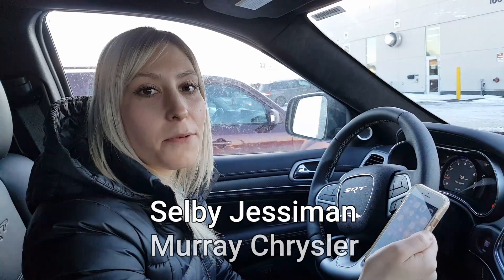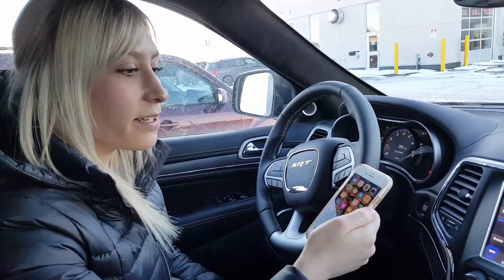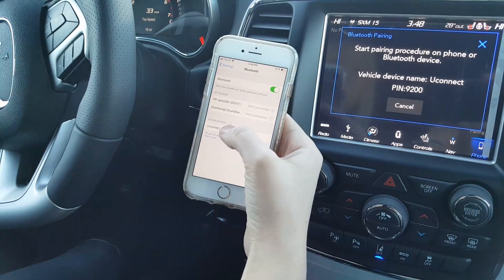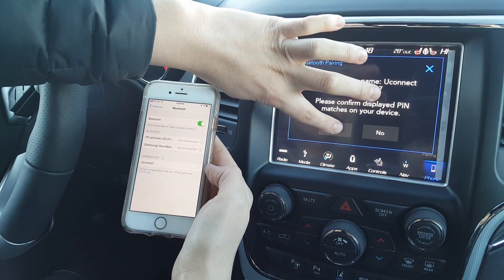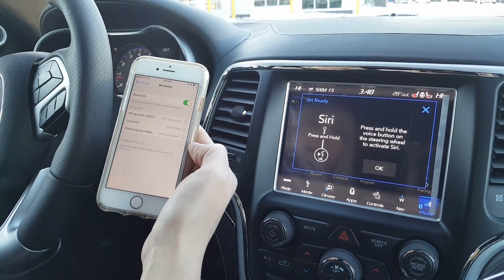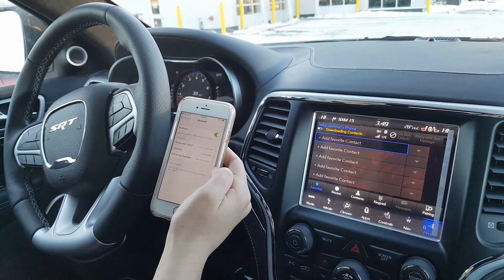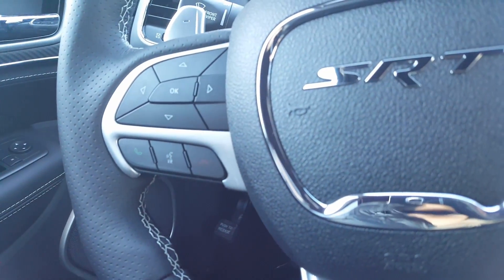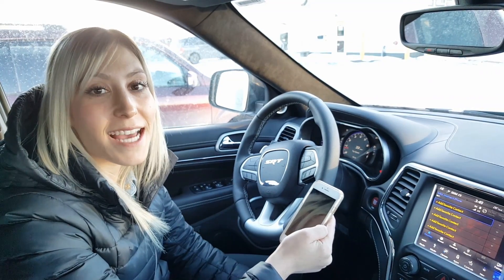Sync your Iphone with the Uconnect 4c System on the 8.4" Screen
How to Sync your Iphone with the Uconnect 4c System on the 8.4" Screen.

This system is found on select Jeep, Ram, Dodge & Chrysler products!

1. touch the phone icon at the bottom right of the touch screen
2. When prompted "Would you like to pair a phone?" touch "yes"
3. On your mobile phone, go to settings, bluetooth
4. If your bluetooth isn't on, turn it on
5. under "other devices" Uconnect will appear. Select it
6. Verify that the code displayed on your device matches the code on the Uconnect screen.
7. Select "pair on your device.
8. Touch "yes" on your Uconnect screen.
9. Device will ask if you want to allow contacts & favorites sync to the car. Select "yes" if you want to be able to utilize hands free calling & texting to the maximum!
10. Touch "OK" on your Uconnect, confirming your phone has been paired to the vehicle.
11. Next you can activate voice recognition in the car by touching pressing and holding the voice button on the steering wheel, which activates Siri.
12. Touch "OK" to close the Siri screen.

It will automatically save this phone as the "favorite phone". Everytime you turn the vehicle on with your Iphones Bluetooth on, it will automatically pair.

For voice recognition, texting as well as calling, just hold the VR button on the steering wheel, to be able to text or call any of the contacts on your Iphone!